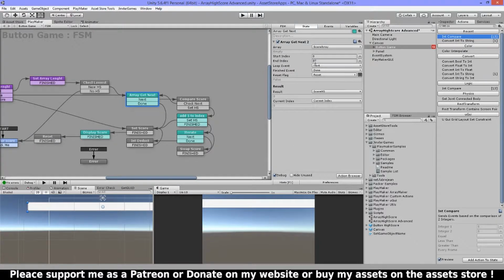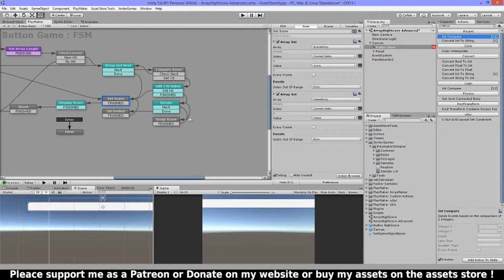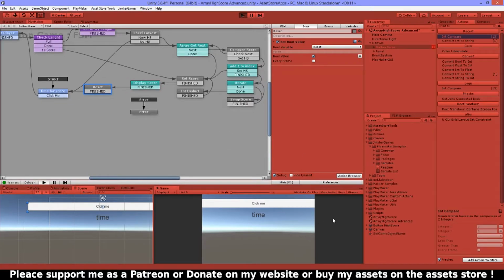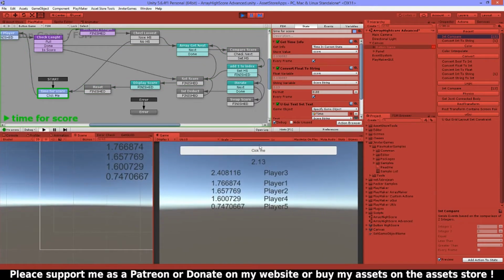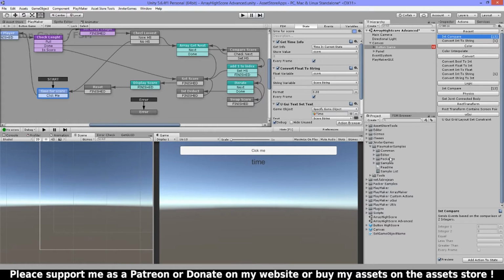Unity Playmaker High Score Table Using Arrays Part 2 (Updated)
This Tutorial will show you how you can make a High score Table Using Arrays with Playmaker